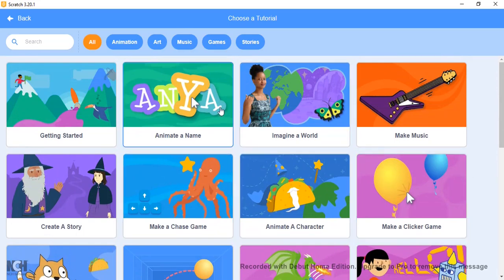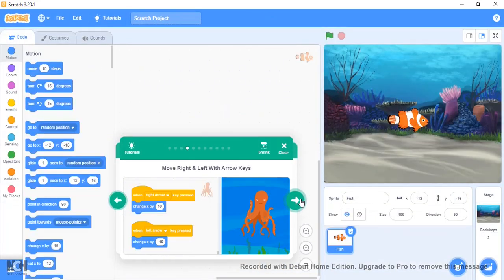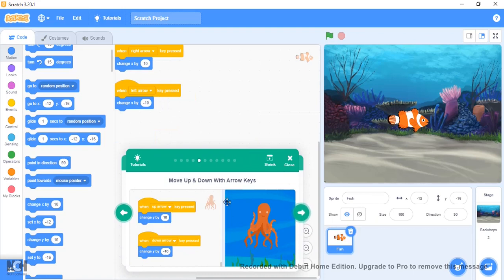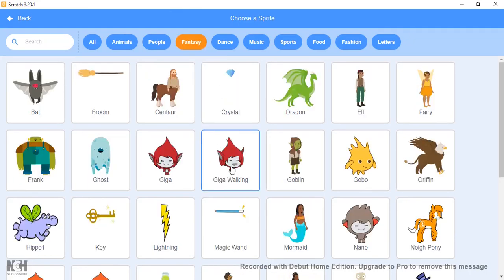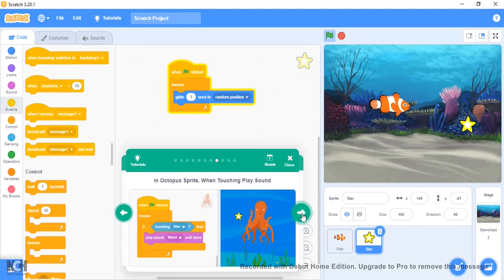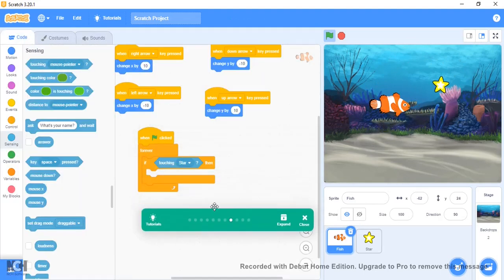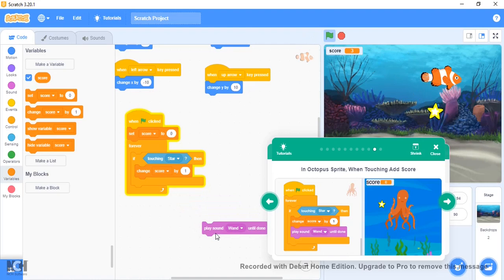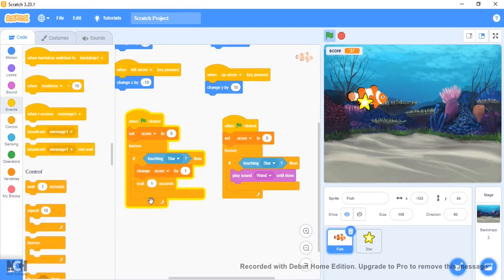Making your First Game |Tutorial 5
To day we make a chase game where you have to chase a star!
There is also an announcement to!